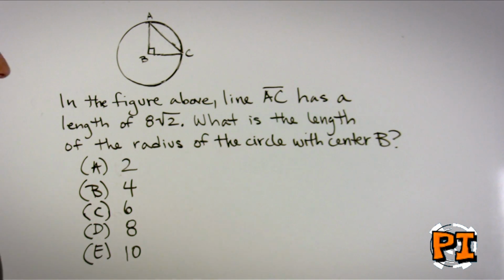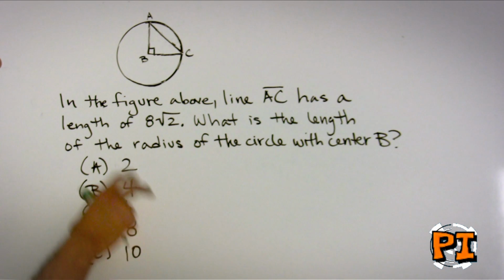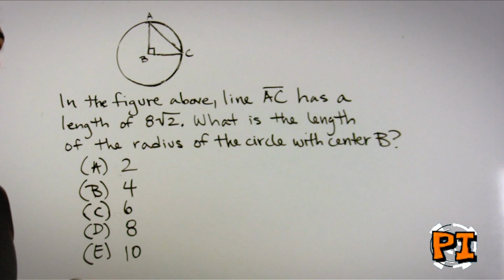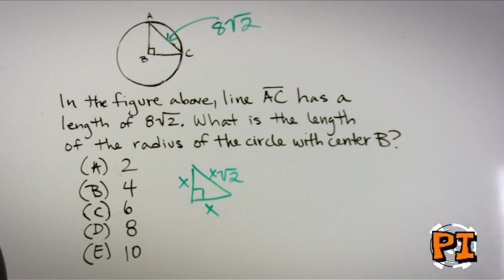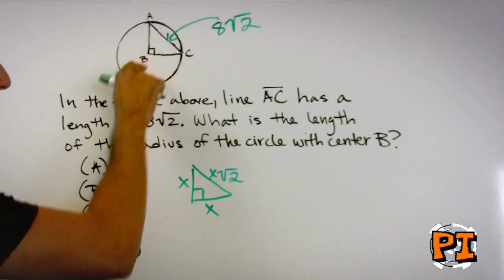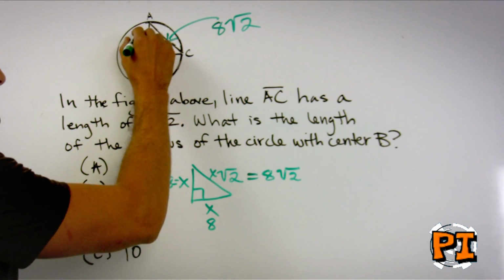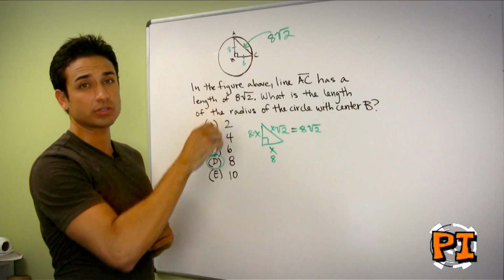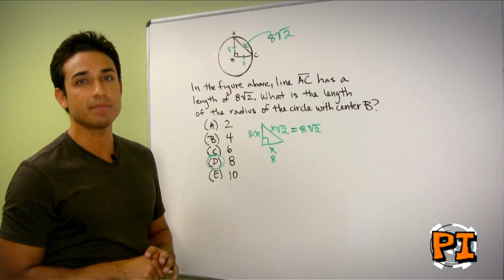SAT Math Prep: Tackling Geometry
Navigating through Geometry questions can be tricky. It all comes down to breaking the problem (and shapes) down into pieces.

Become a fan of PI on facebook to get more video, word of the day, and other useful tips